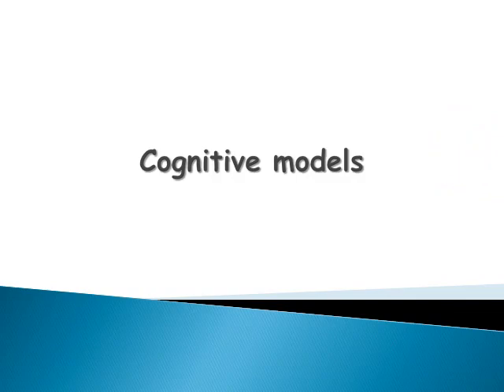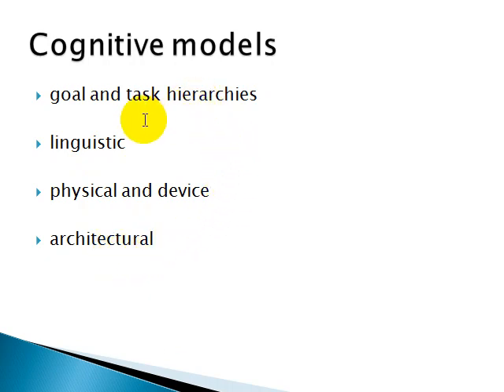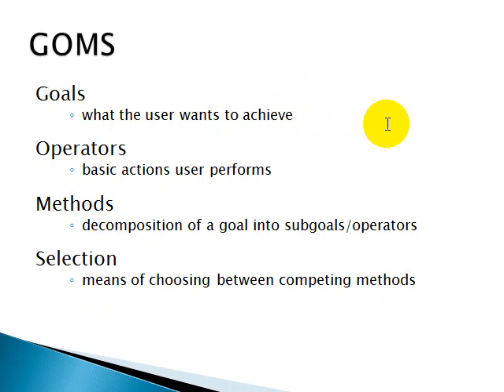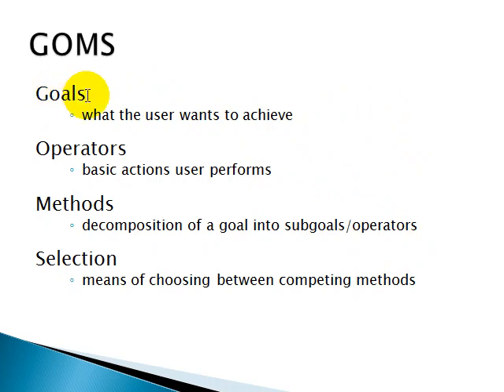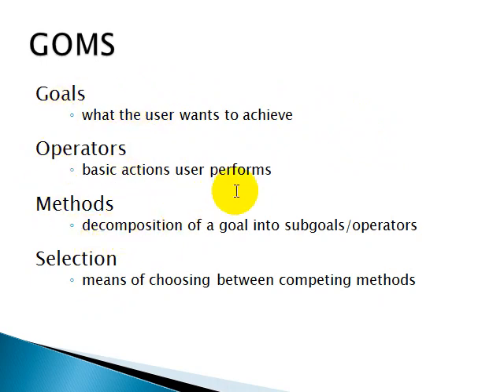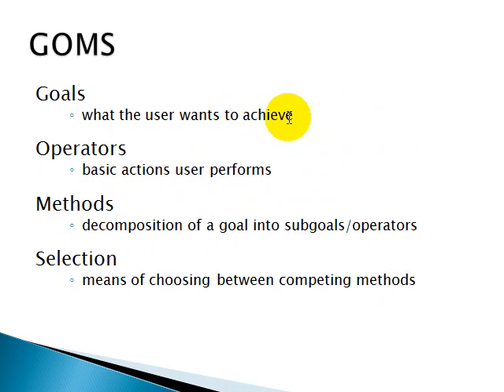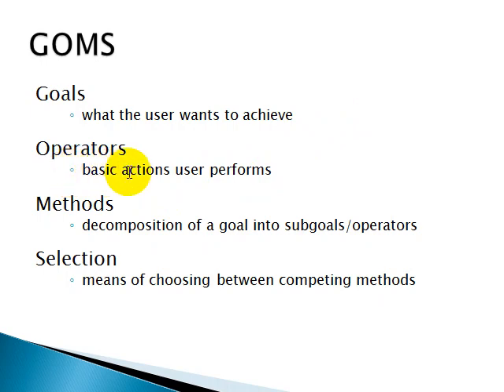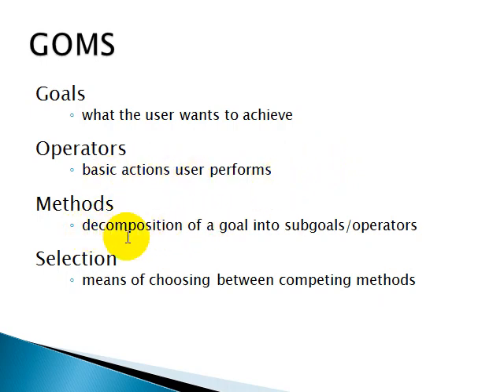GOMS Model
This video explains about GOMS model with an example